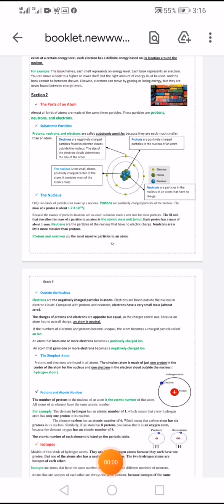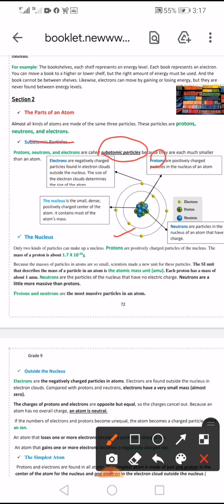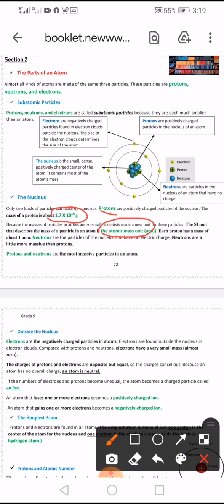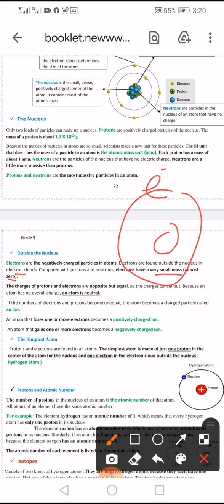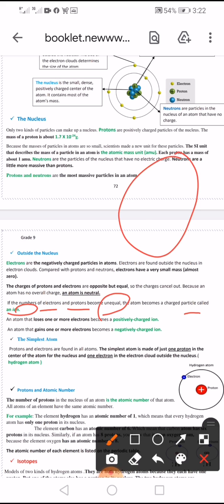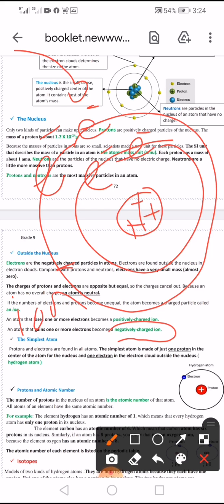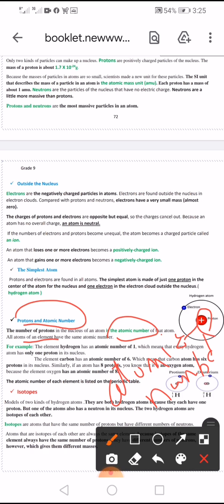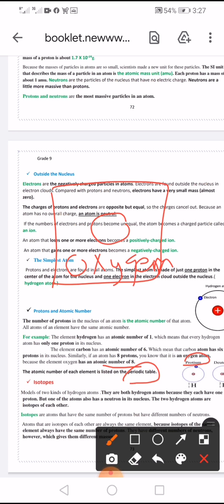Chapter 6 section 2 particles in nucleus